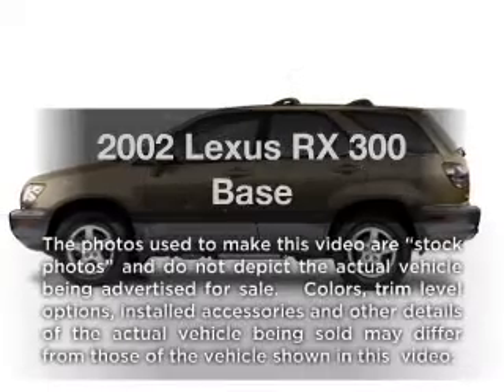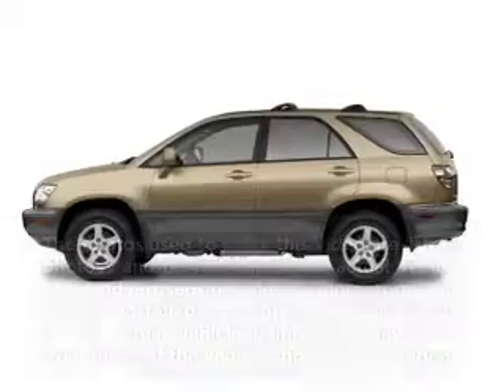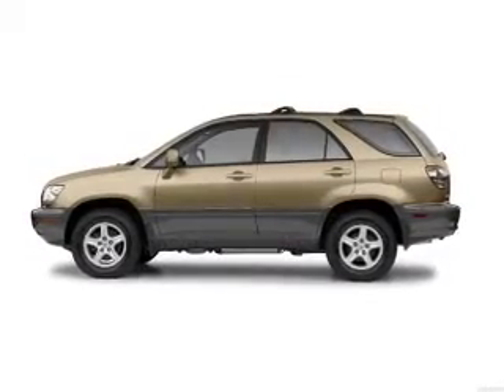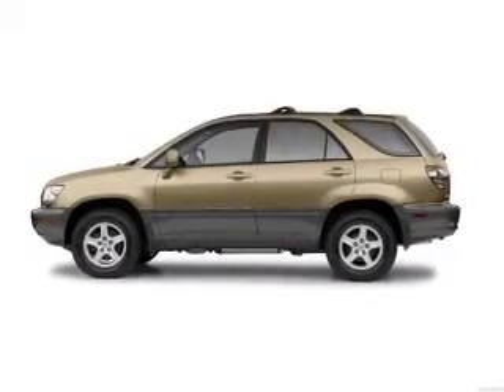2002 Lexus RX 300 - Glennwood Wa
Year: 2002
Make: Lexus
Model: RX 300
Trim: Base
Engine: 3.0 liter 6 cylinder 24 valve
Transmission: 4-Speed Automatic
Color: Silver
Mileage: 137082
Address:
15104 Hwy 99